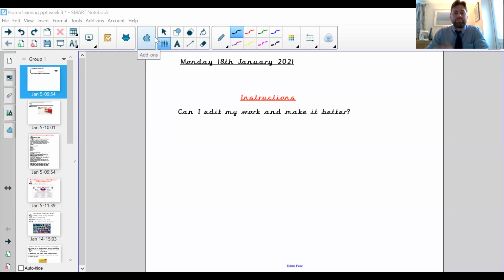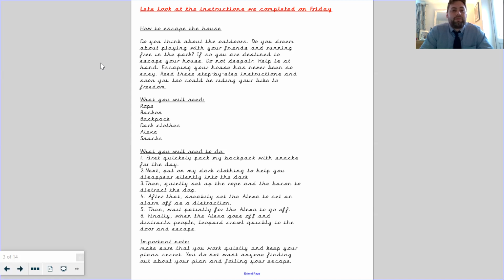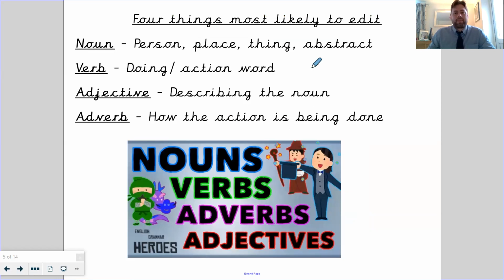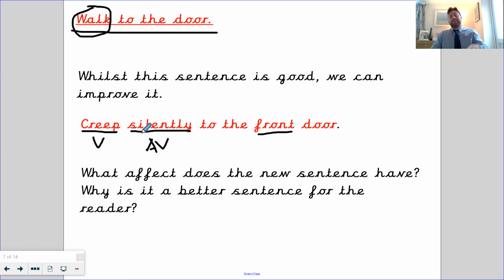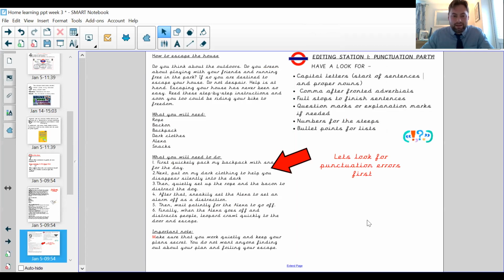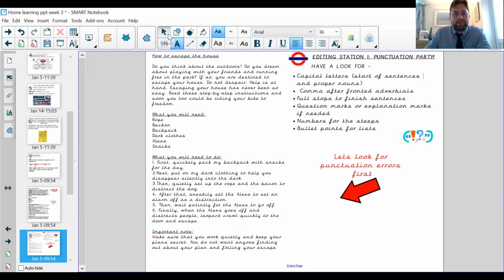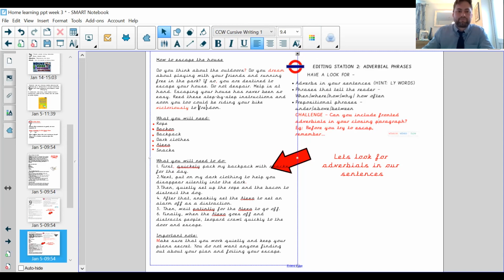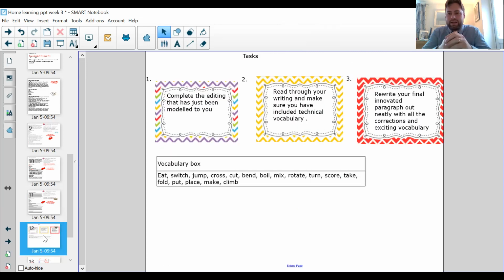Year 4 15th January English Aslam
In this lesson you will need your purple pens! Editing time!